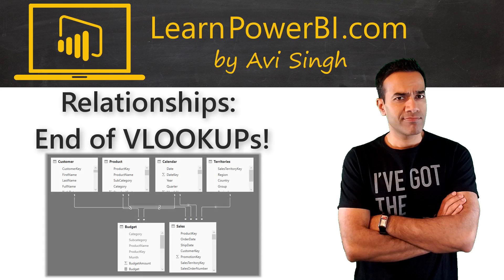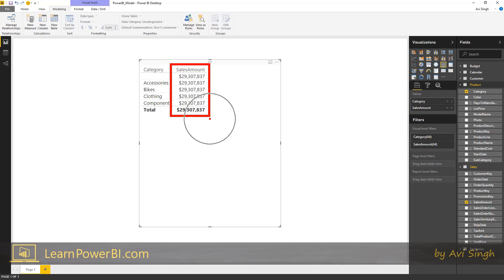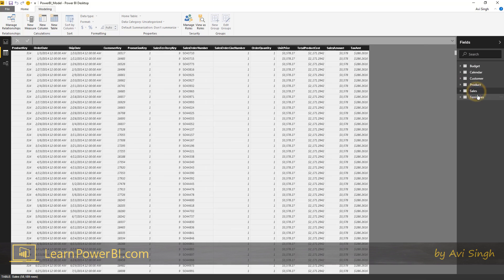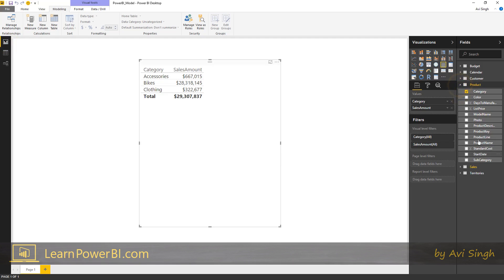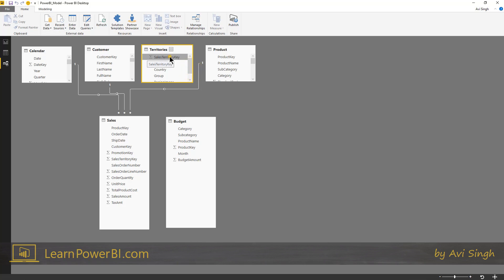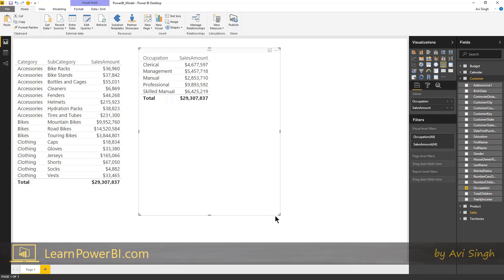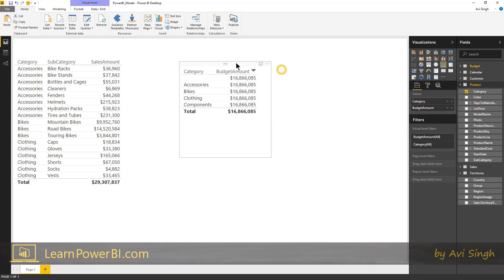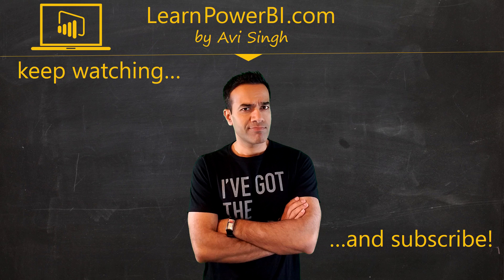Power BI Tutorial for Beginners: Relationships. End of VLOOKUPs! (1.2.2)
⚡Power On!⚡
-Avi Singh